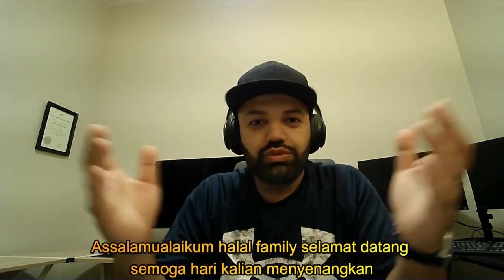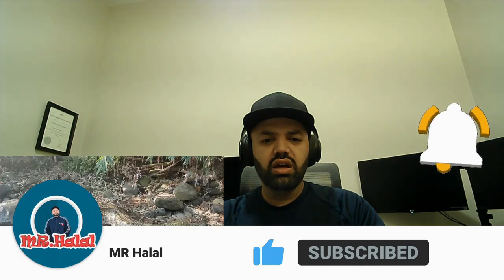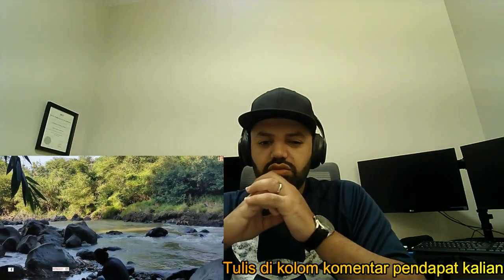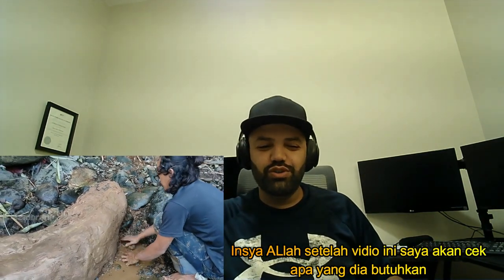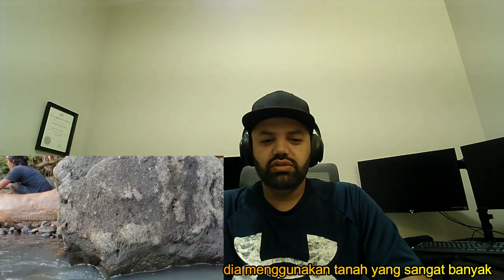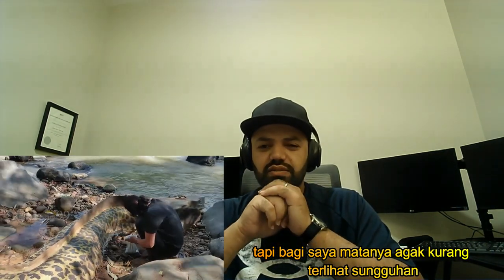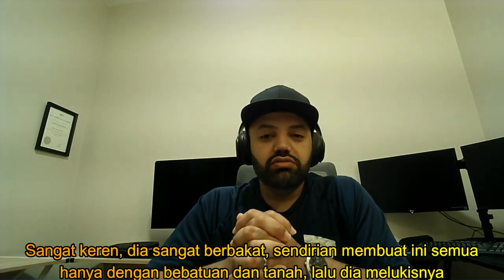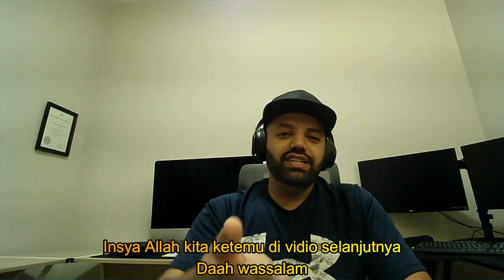IKAN SIDAT RAKSASA SEBERAT 1 TON - TERTANGKAP OLEH WARGA | MR Halal Reaction